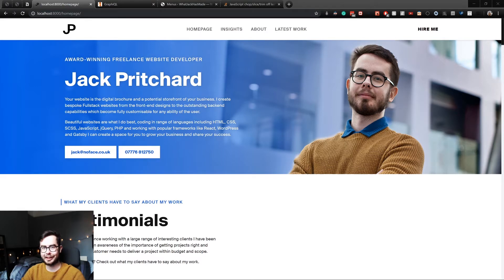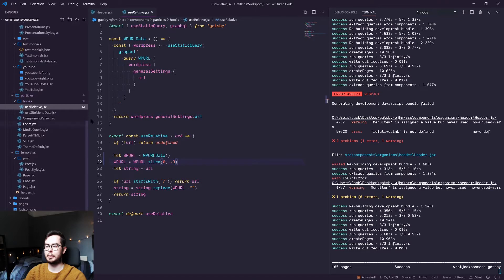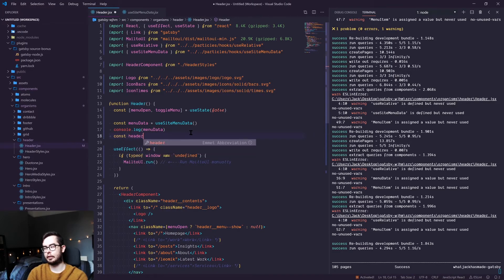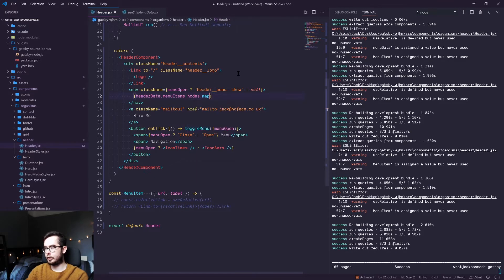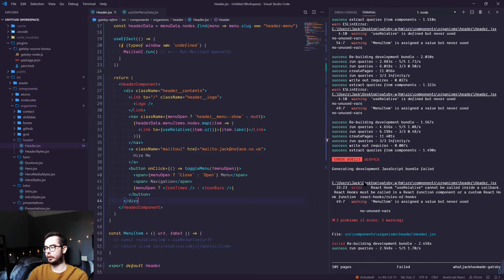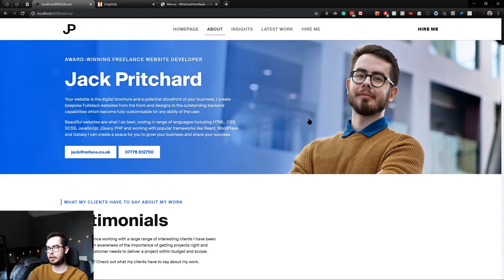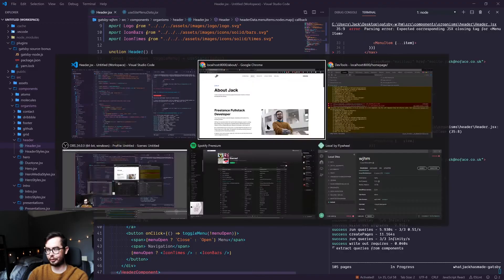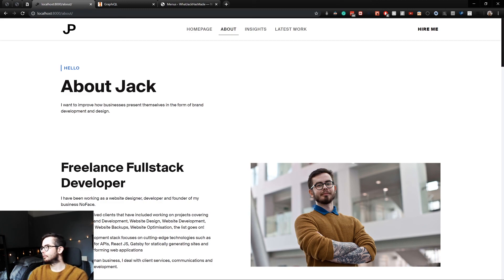Gatsby & WordPress - 3.7. - Using WordPress Menus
WordPress menu systems are a great way to manage navigations in your production application.

In this video, we import the WordPress menu data from our GraphQL schema to generate React navigation systems with the Gatsby link component.